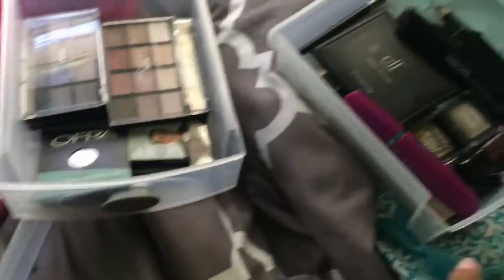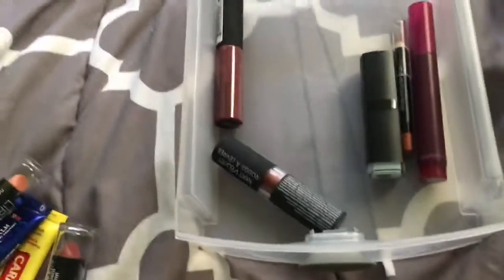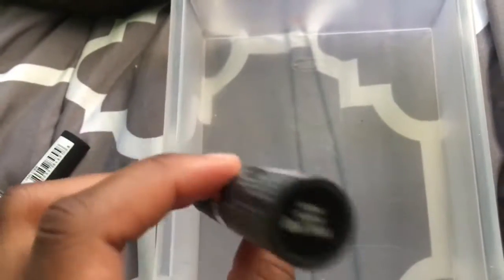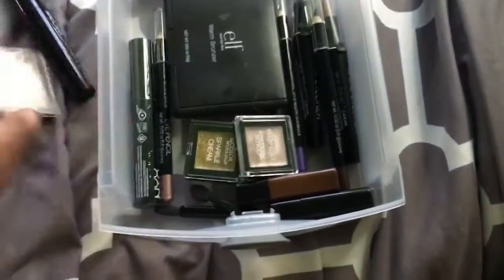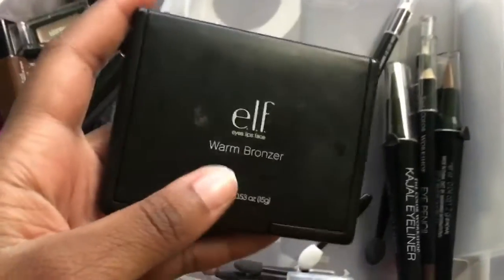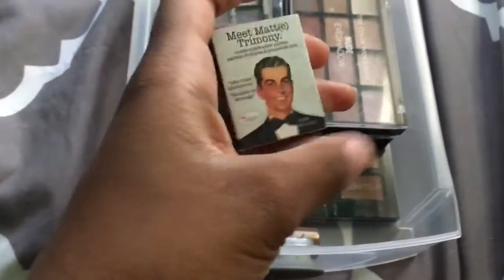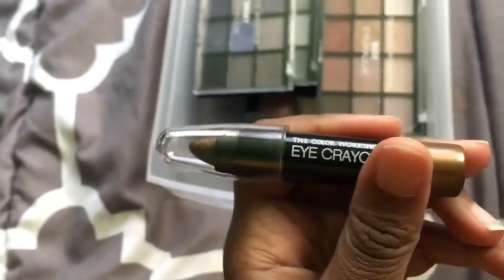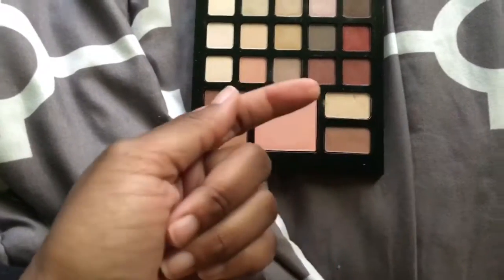Beginners Makeup Collection